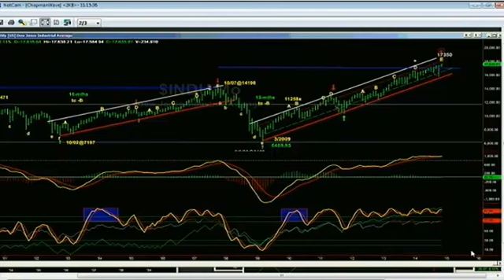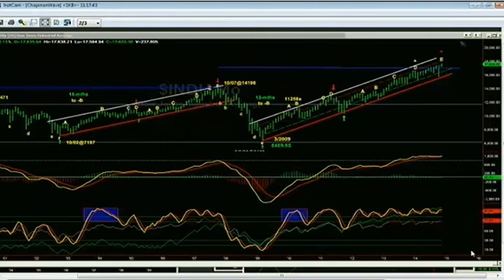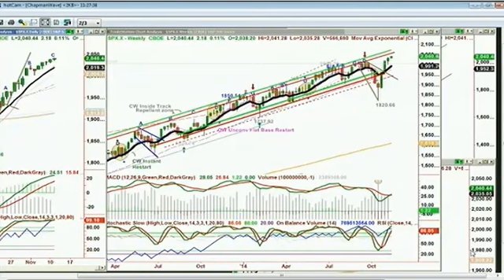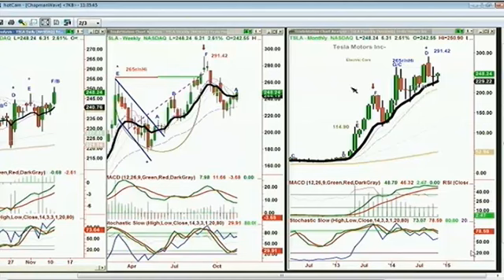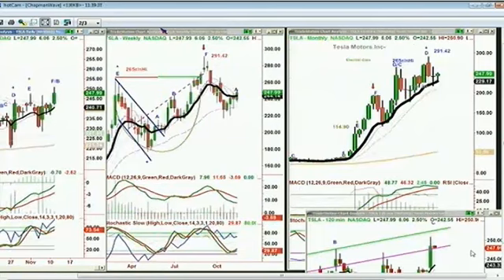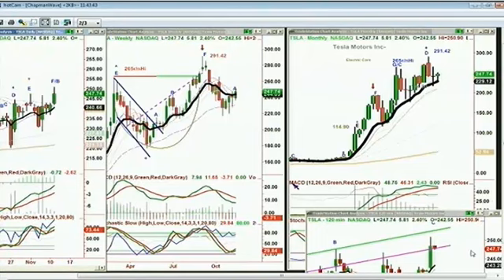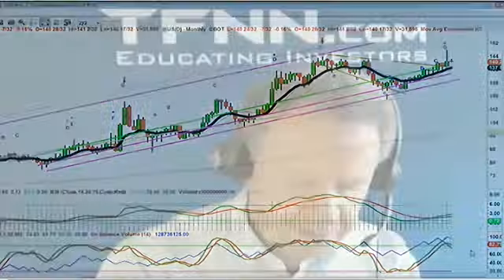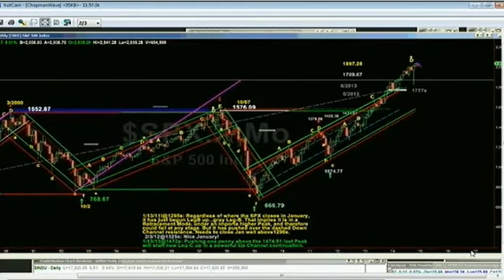Nov 11th Tiger Technician's Hour with Basil Chapman on TFNN 2014